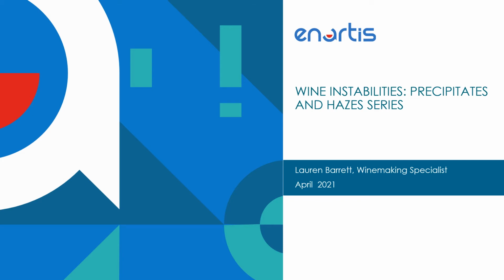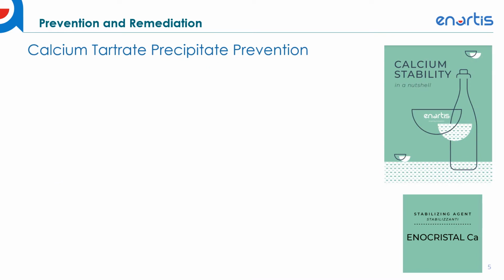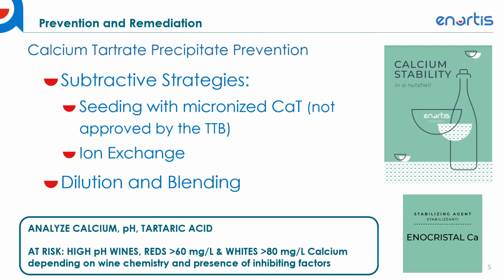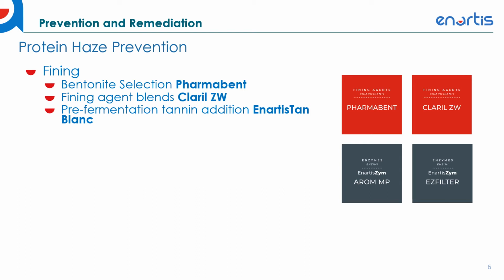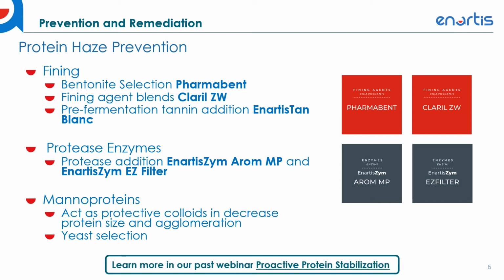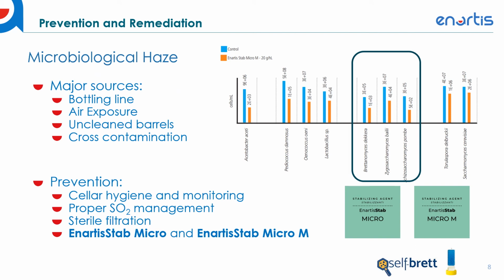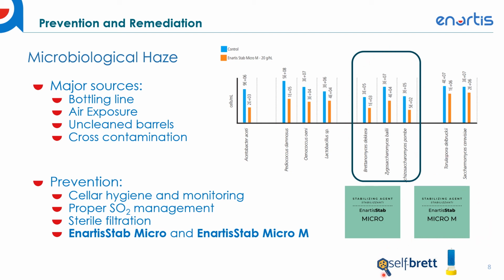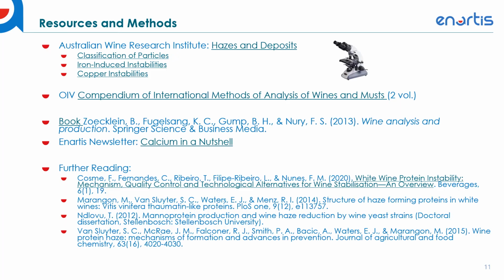Part 2. Wine Instabilities: Precipitates and Hazes Series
These are the topics we will talk about in the second video:
• Prevention and Remediation
• Potassium Tartrate Precipitate
• Calcium Tartrate Precipitate
• Protein Haze and Instability
• Metallic Casse
• Microbiological Haze
• The Role of Protective Colloids
• Resources and Methods